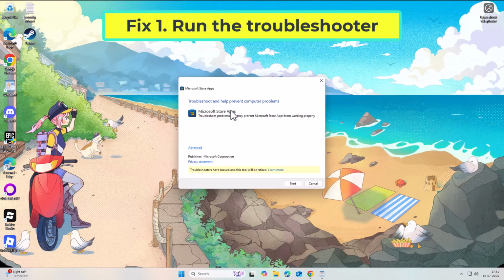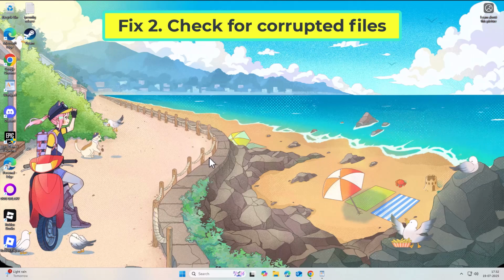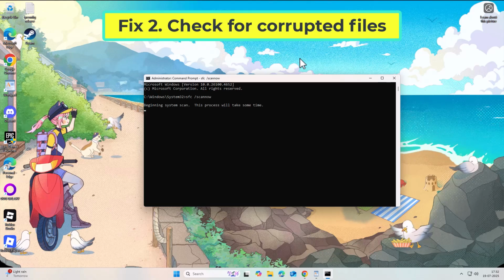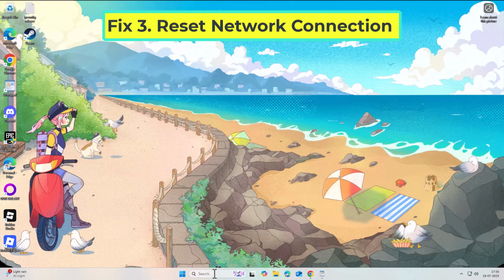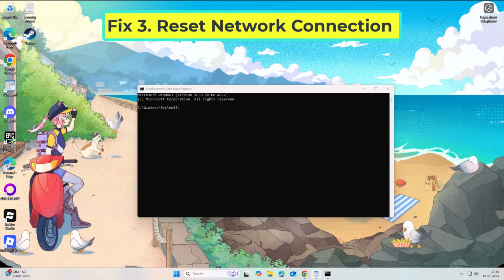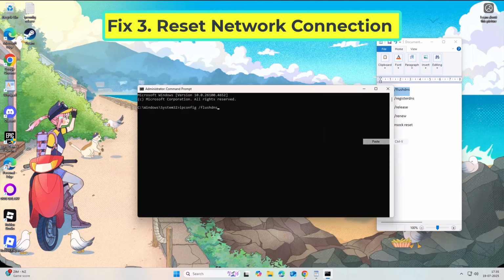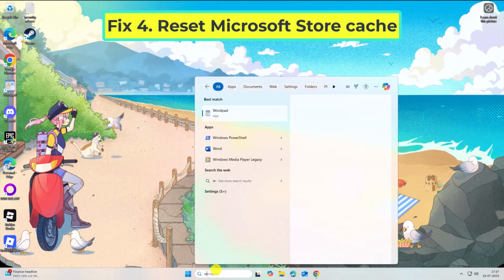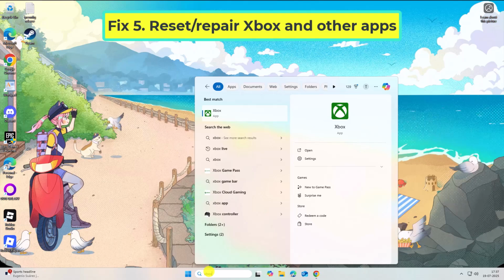(FIXED) Xbox app error 0x80090010 in Windows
# fix Xbox app error 0x80090010 in Windows

CMD :
sfc /scannow

reset network connection :
ipconfig /flushdns
ipconfig /registerdns
ipconfig /release
ipconfig /renew